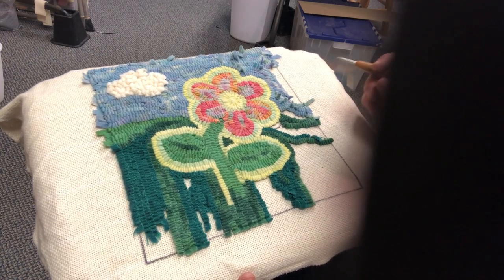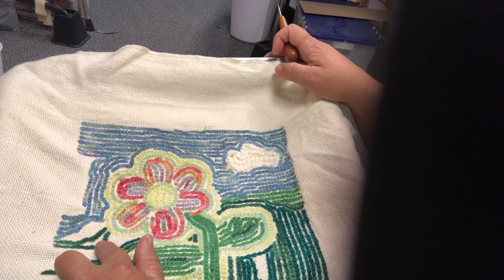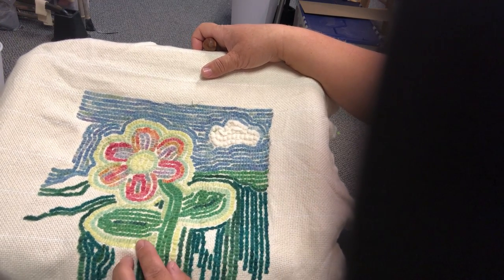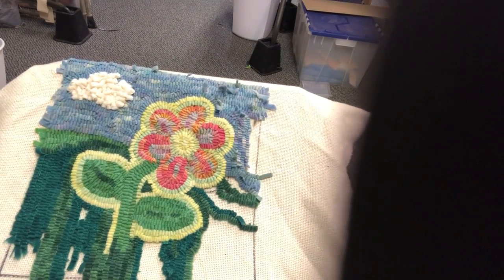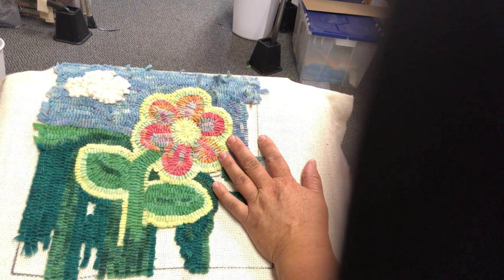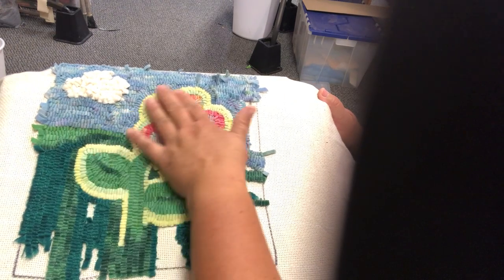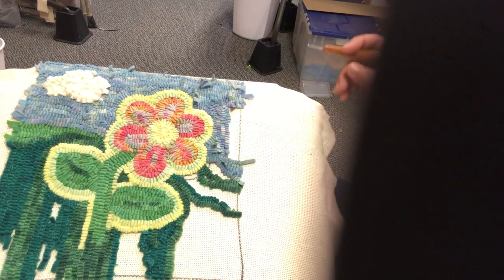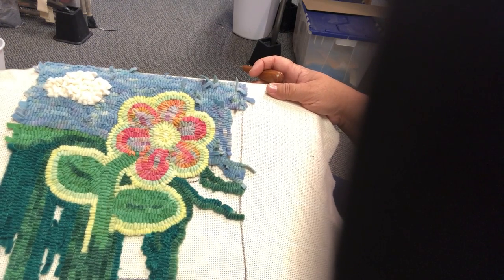Little Big Flower, Part 4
How to know you are hooking with even tension. When to go freeform and why.